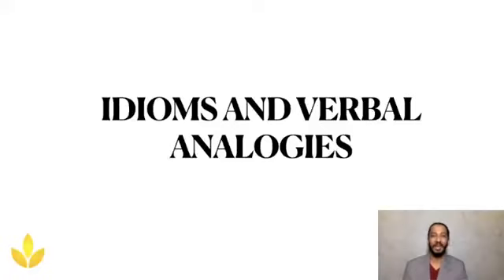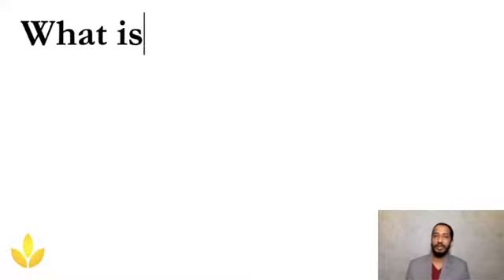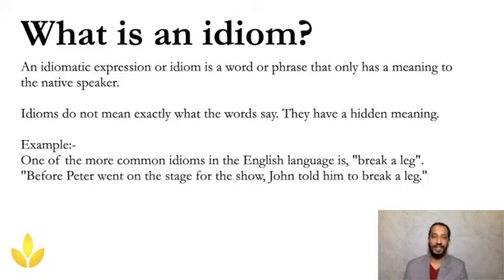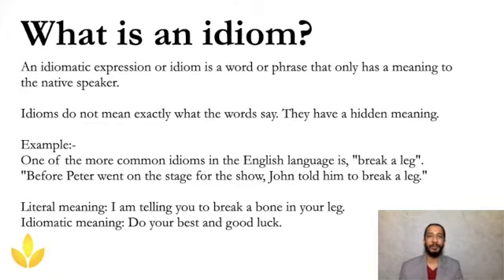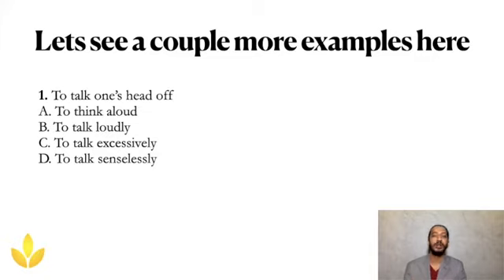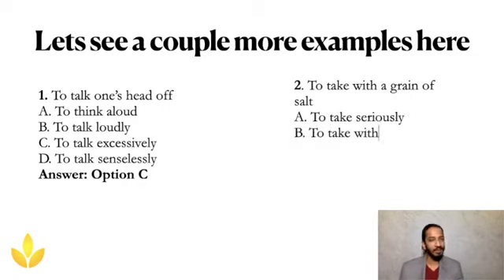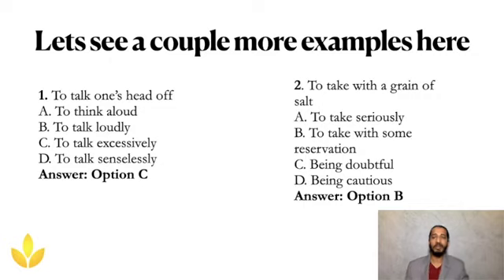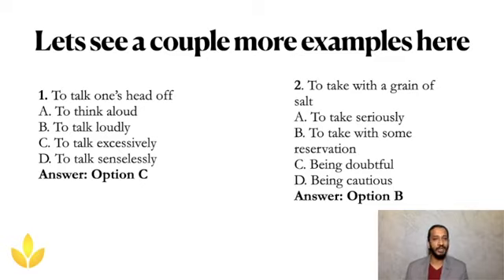Idioms and Verbal Analogies Part 1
Explore the fascinating world of idioms and verbal analogies in this engaging educational series. Dive into the rich tapestry of language as we unravel the meanings behind common idiomatic expressions and sharpen our verbal reasoning skills through intriguing analogies. Join us on a journey of discovery where words become puzzles to solve and idioms reveal hidden depths of cultural significance. Whether you're a language enthusiast or a curious learner, this series promises to enrich your understanding of language and communicatioCertainly

1.
2.
3.
4.
5.
6.
7.
8.
9.
10.
11.
12.
13.
14.
15.